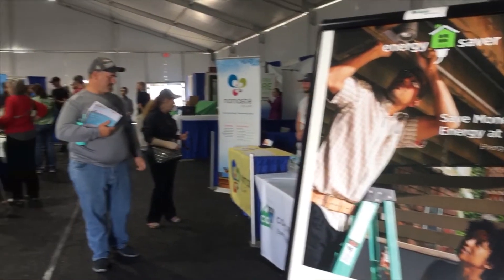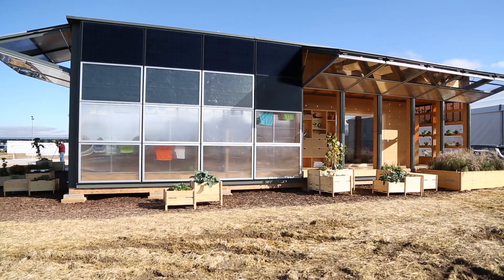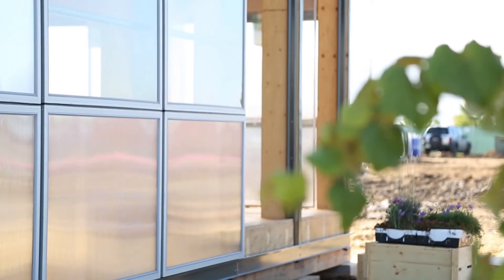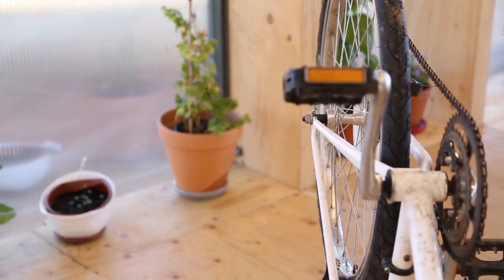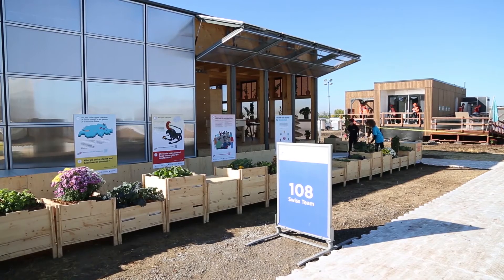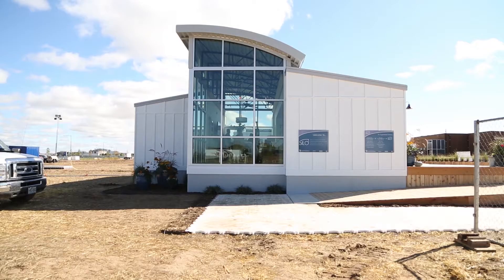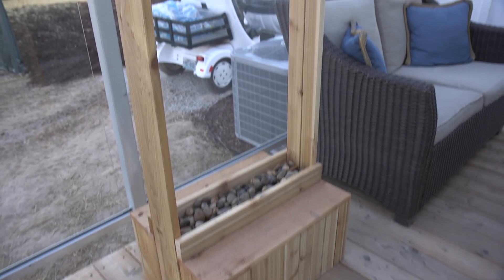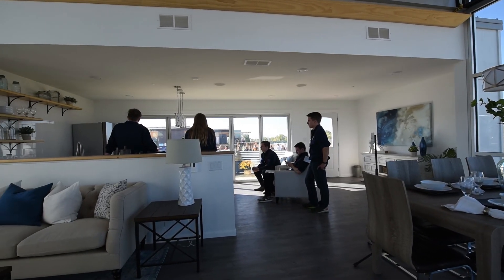Solar Decathlon Minute: October 9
Explore solar-powered housed designed and assembled by the Swiss Team and Missouri S&T in today's Solar Decathlon Minute.